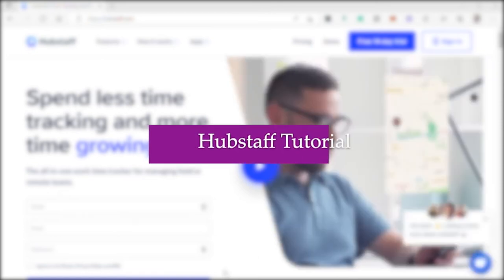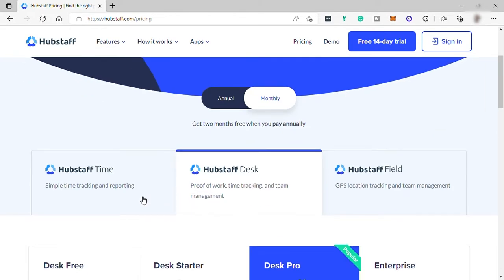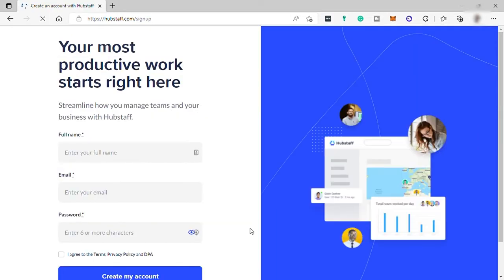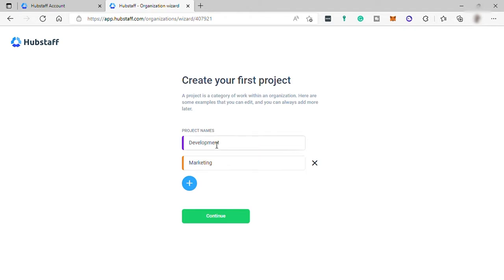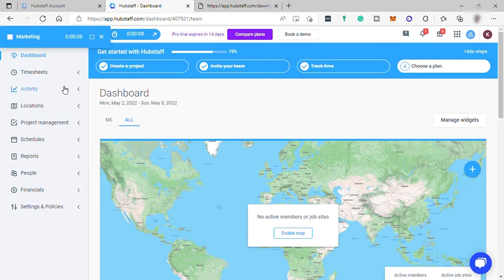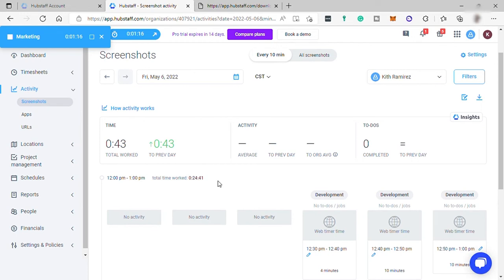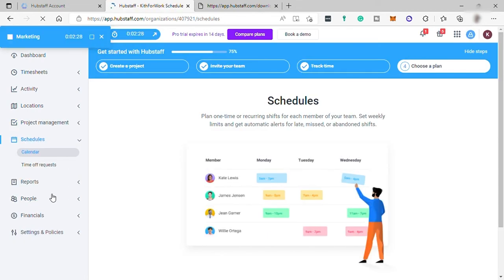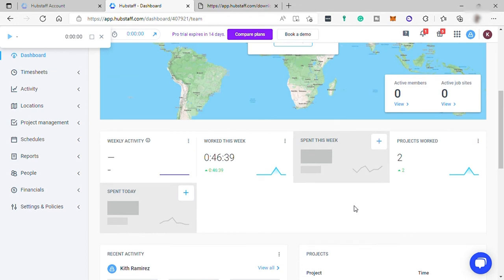Hubstaff Tutorial | How To Use Hubstaff Tracking Software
In this video, I will show you‎‎‏‏‎ ‎how to navigate through Hubstaff which is a time tracking and productivity monitoring tool. This step by step tutorial will teach you how to use Hubstaff's tools in time tracking, payment management, employee monitoring software, and others that will help with boosting your productivity as a team.